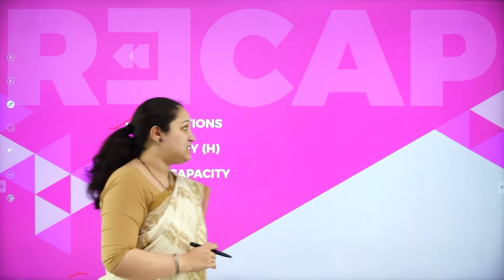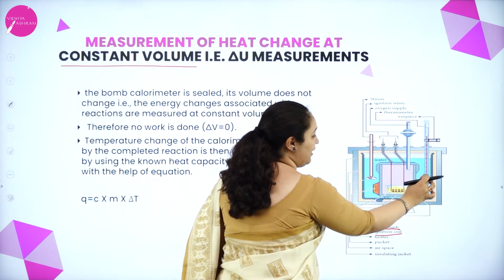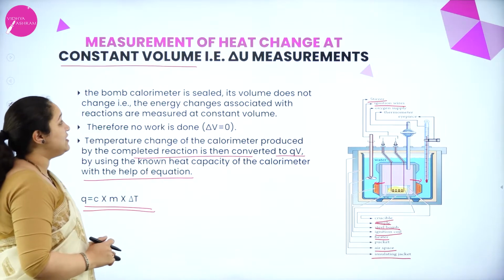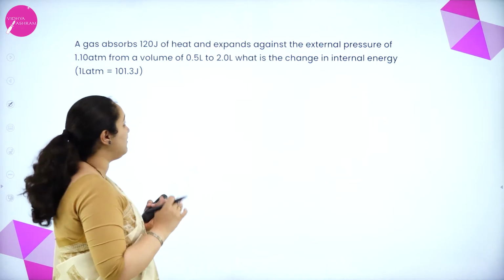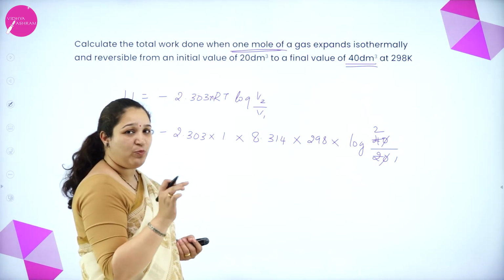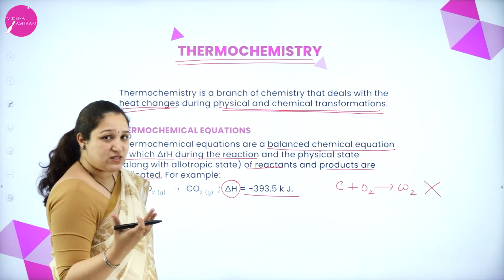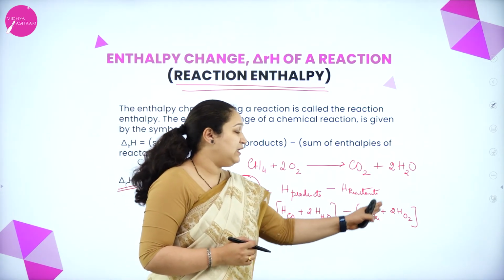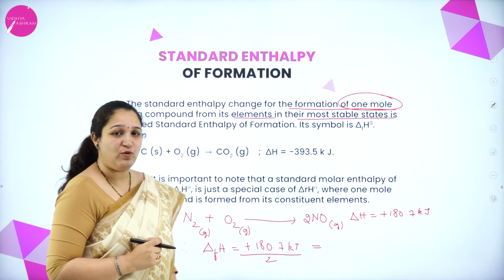DAY 109 | CHEMISTRY | I PUC | THERMODYNAMICS | L4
Class : I PUC
Stream : SCIENCE
Subject : CHEMISTRY
Chapter Name : THERMODYNAMICS
Lecture : 4